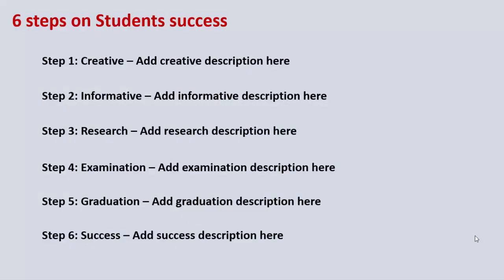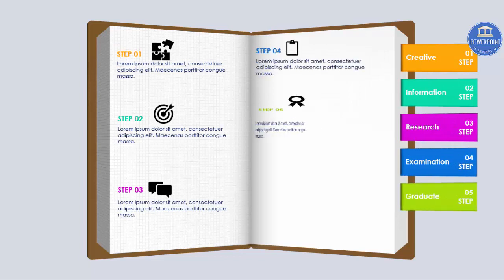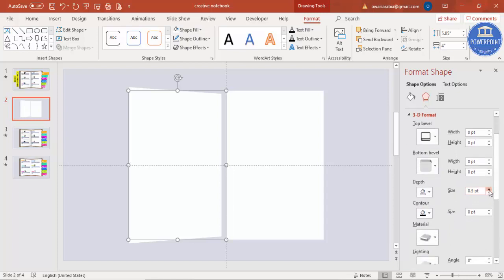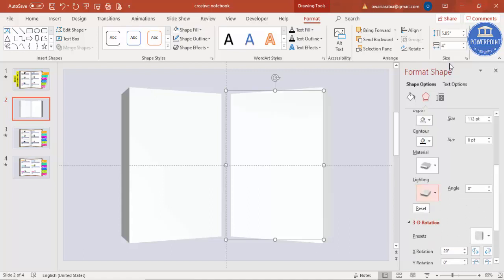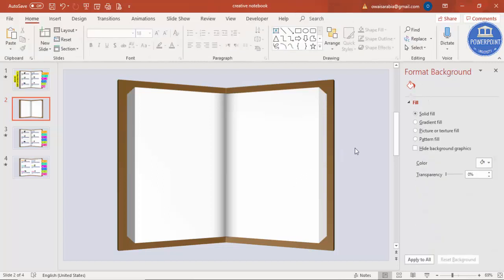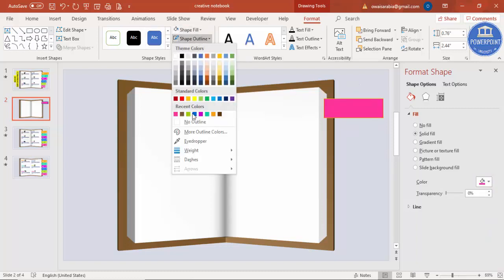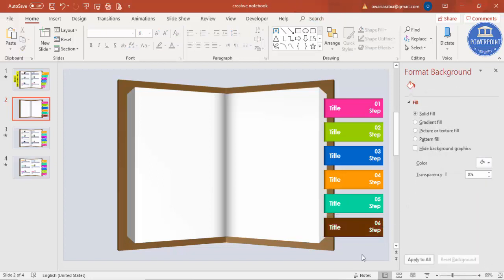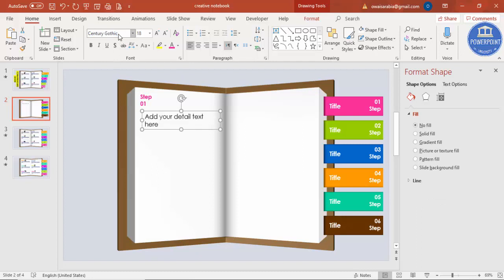PowerPoint tutorial No. 344: Create 6 steps Book infographics in PowerPoint | Free Notebook slide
[Download link provided below]:
In this tutorial, I have explained, how to get rid of Bullet points and instead convert the bullet points slide to more creative slide. This slide will be very helpful for working professionals, students, teachers, and medical field staff.